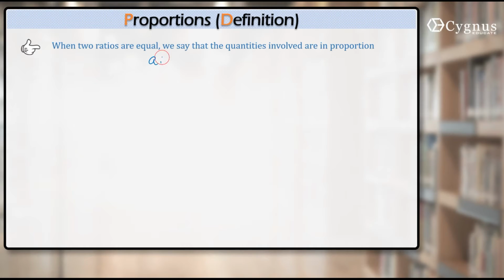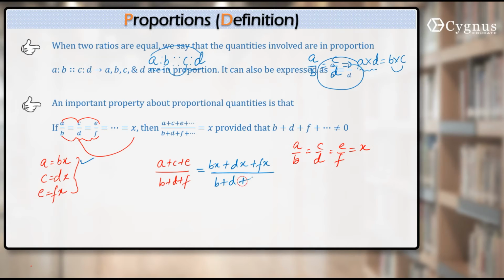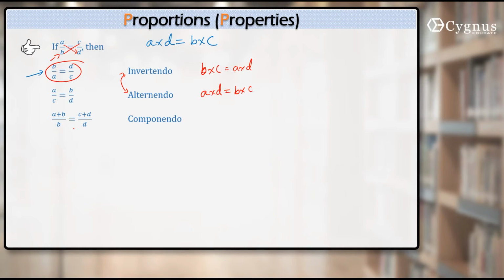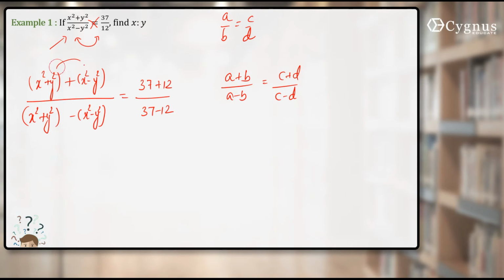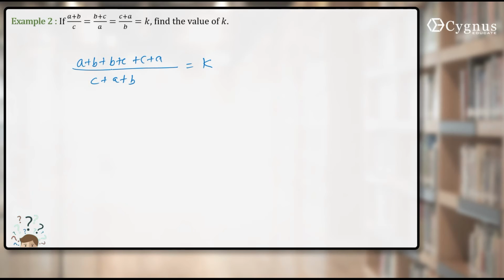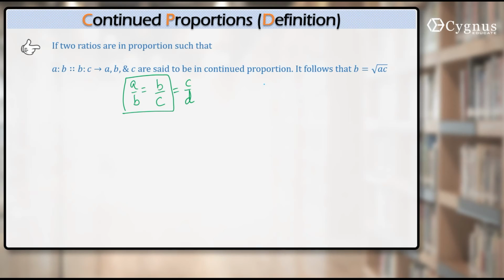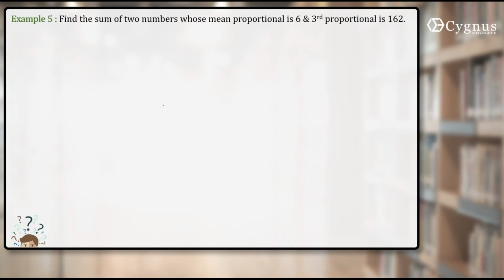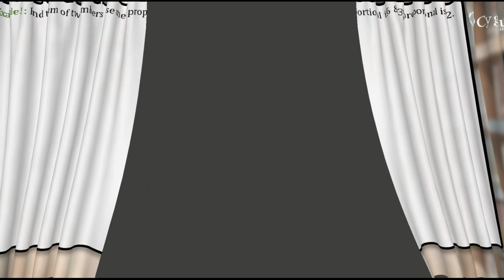Proportions Basics | CAT/MBA | SANDEEP BIKHANI